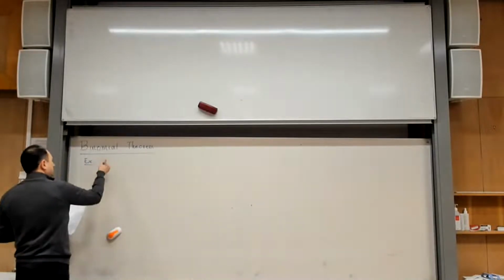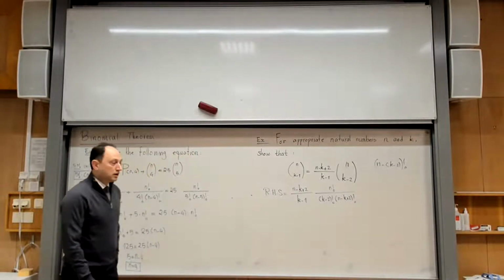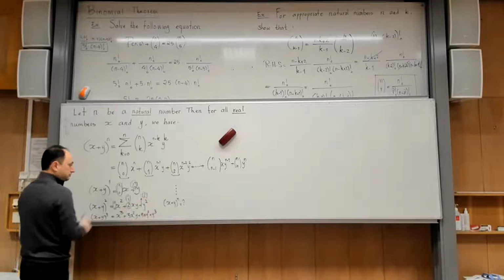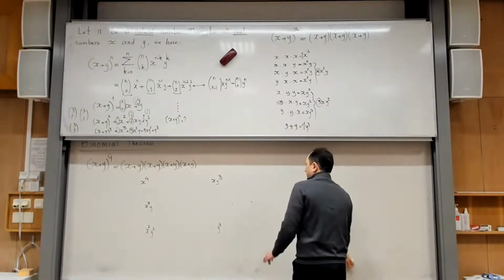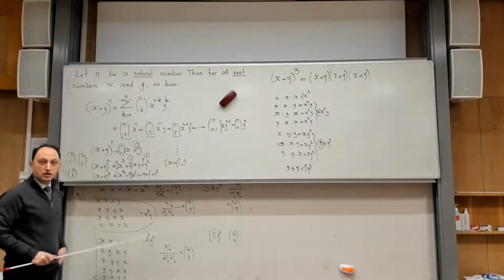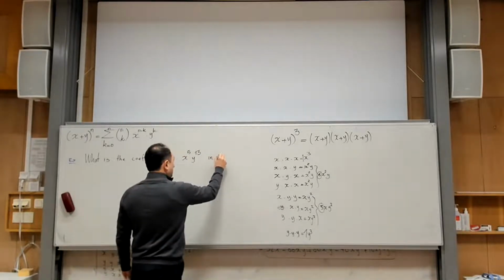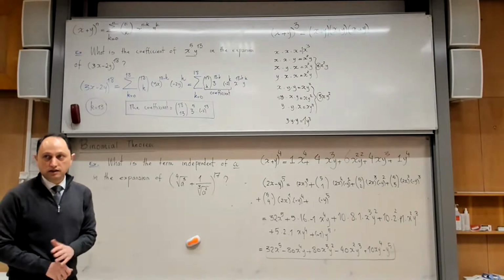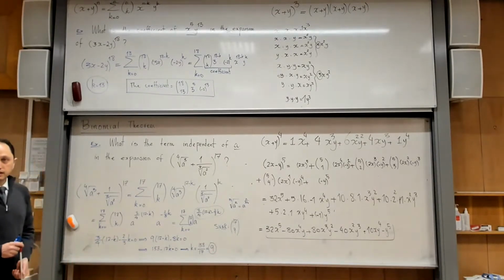Matematik 5, Combinatorics, Binomial Theorem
In this video, I discuss the Binomial Theorem as well as its combinatorial proof. I also present some examples with different levels of difficulty in this regard. This lecture is related to pages 102 to 105 in the hardcopy of the coursebook "Exponent 5" and to the page with ID number a757 in the digital version of the coursebook. The link to this page is given below (only for those who have access to the digital book)